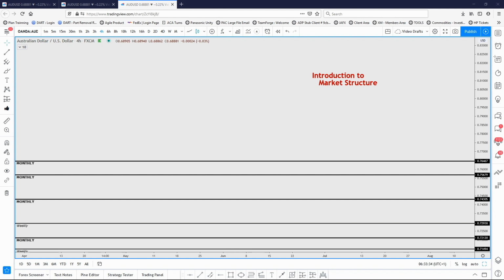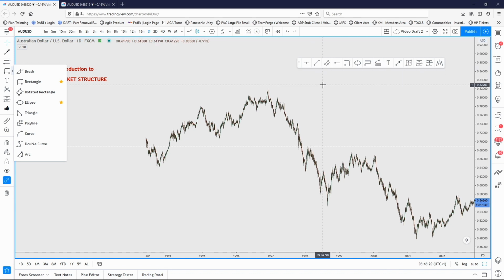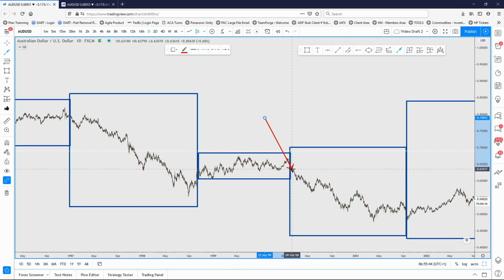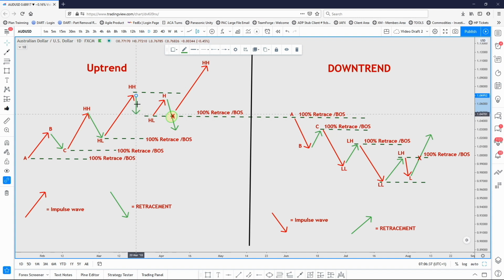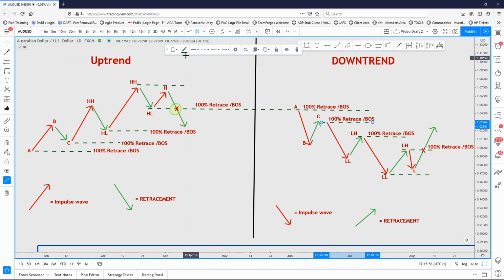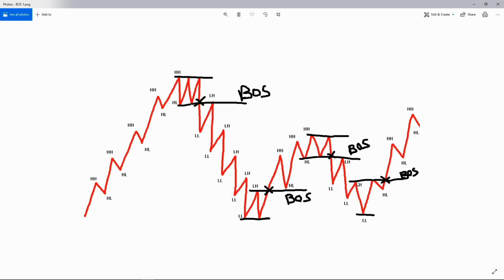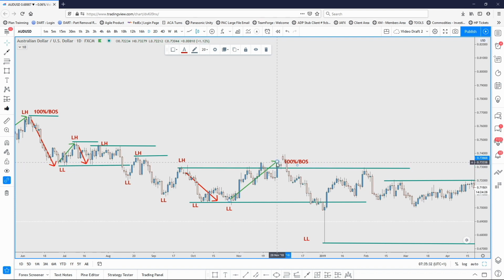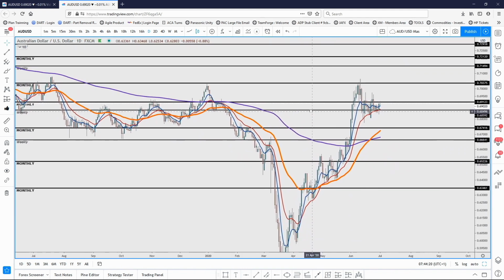Market Structure The Foundation of Forex Secret Revealed Lesson 9 || Forex Trading For Beginners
Lesson 9 - Market Structure The Foundation of Forex Secret Revealed

2000 New Students Per Month.. ALL Learning 4 FREE!!